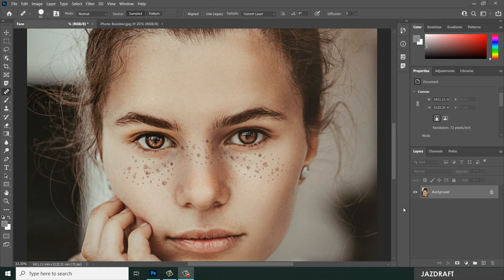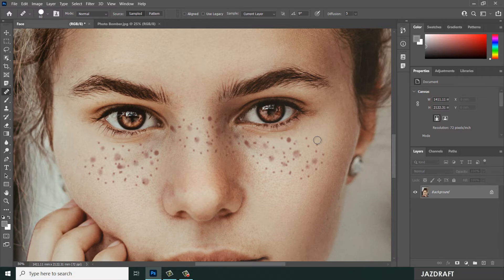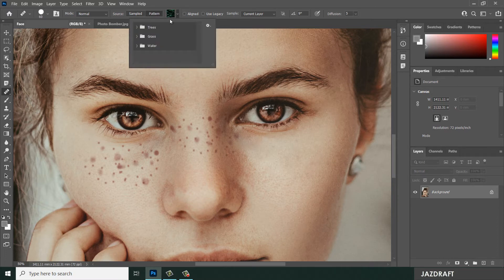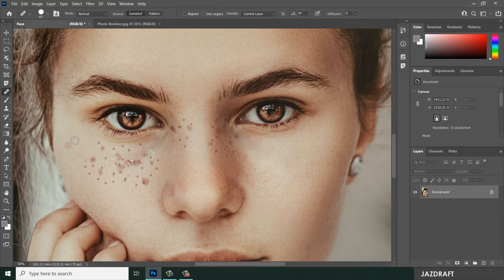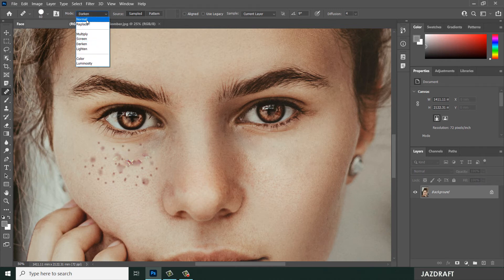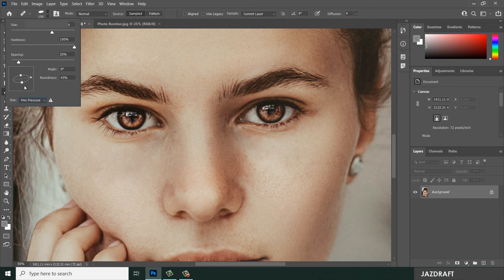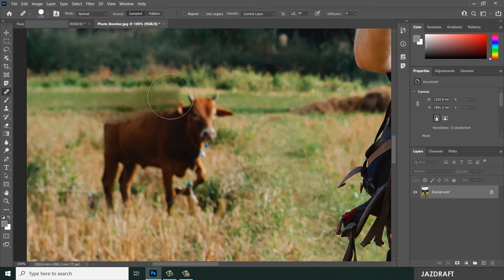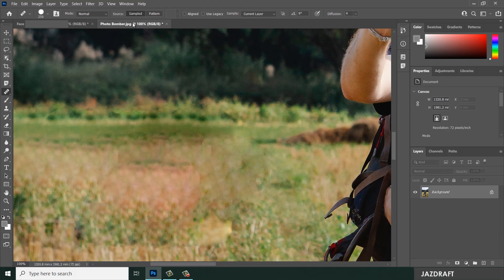Photoshop CC 2021 for Beginners - (024) - Healing Brush Tool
Adobe Photoshop,
Photoshop Tutorials,

ADOBE PHOTOSHOP CC 2021 FOR BEGINNERS SERIES